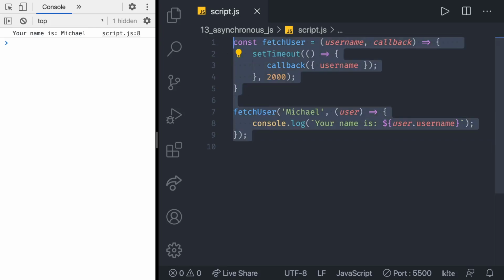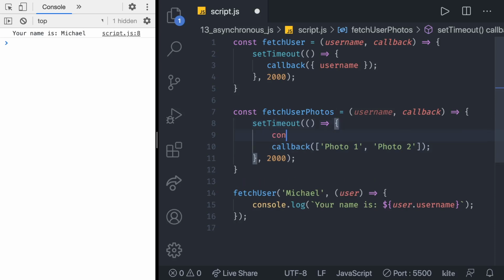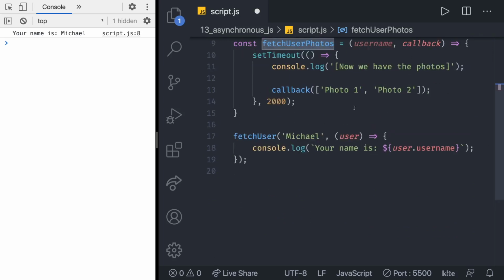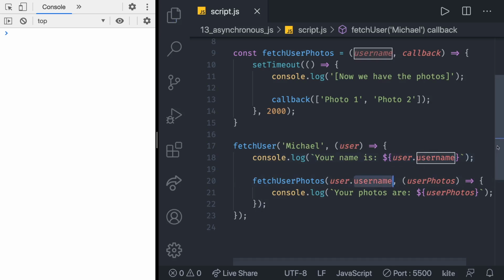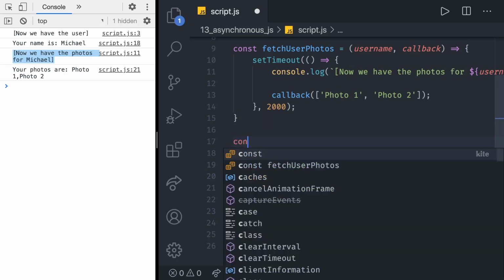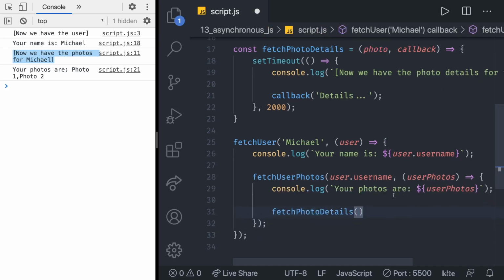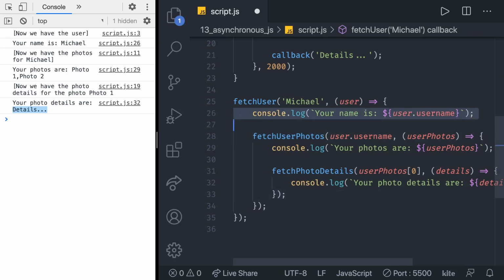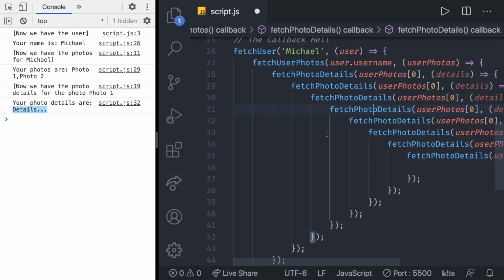77 callback hell